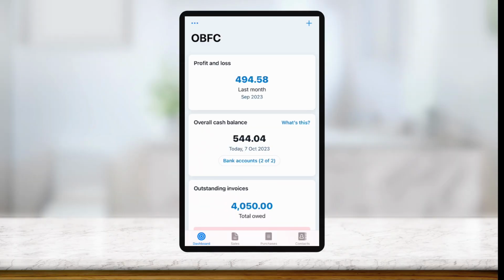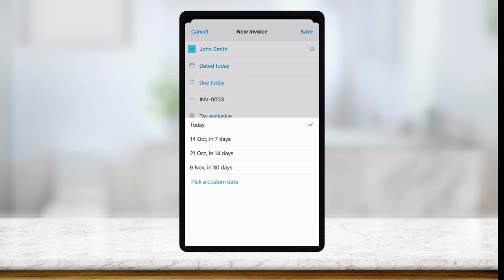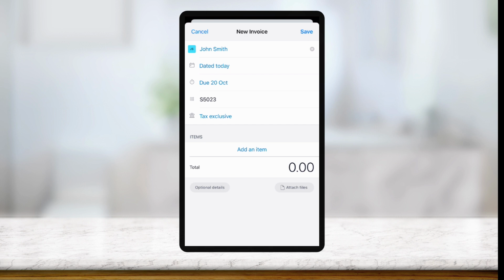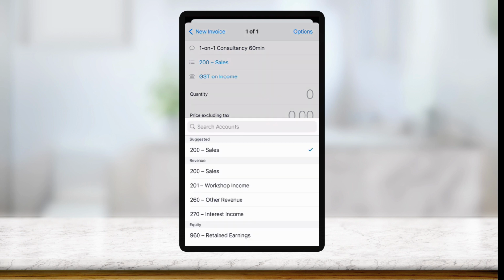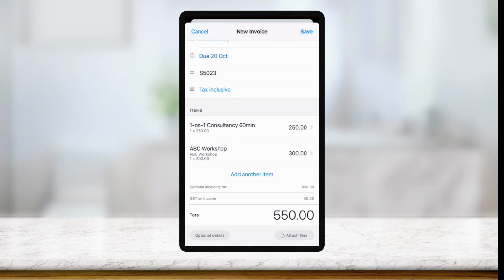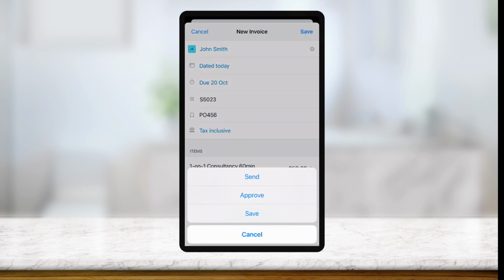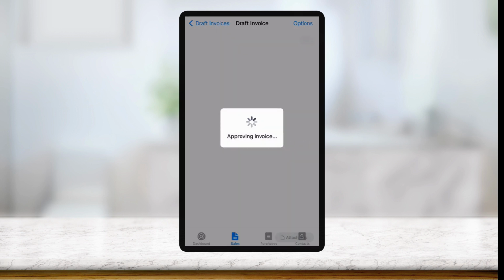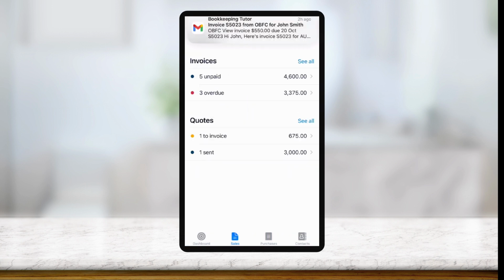How to send an INVOICE to your client from Xero App?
Do you want to send an invoice to a client you've just spoken with on the phone?
No worries, you can do it in a blink. Here's a detailed step-by-step guide how to create and send invoice from the Xero App while you're on the go.
Quick and sweet.

Content:
0:00 Intro
0:29 Create a new invoice
2:27 Adding the service and product
5:00 Send, Approve or Save
6:03 Send it from Xero
6:56 Summary